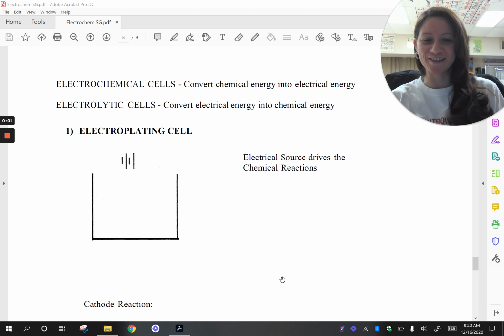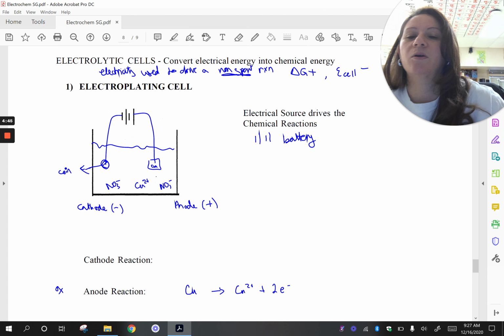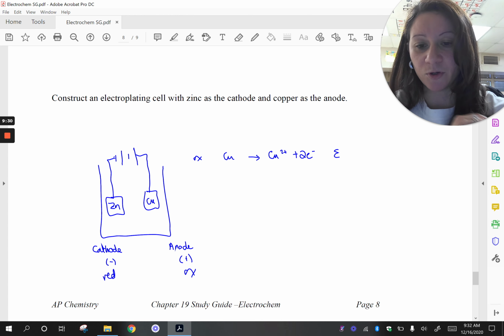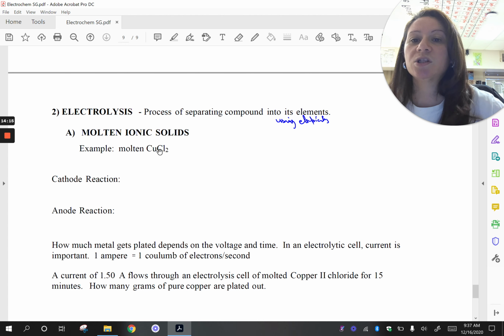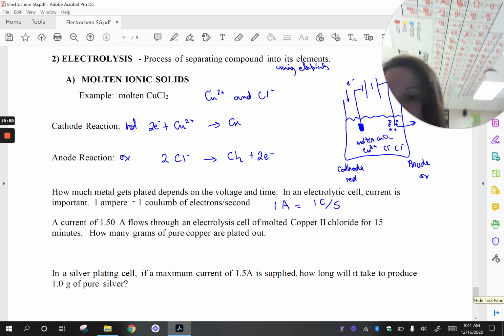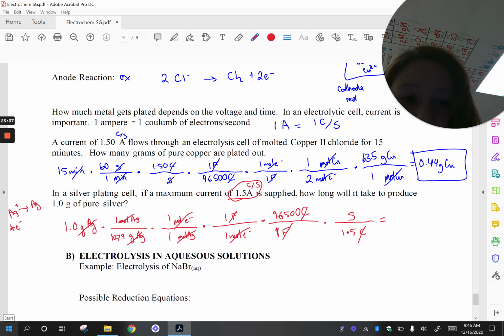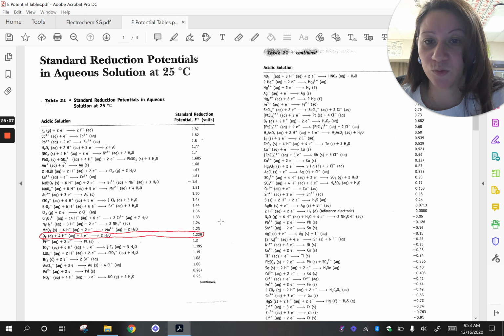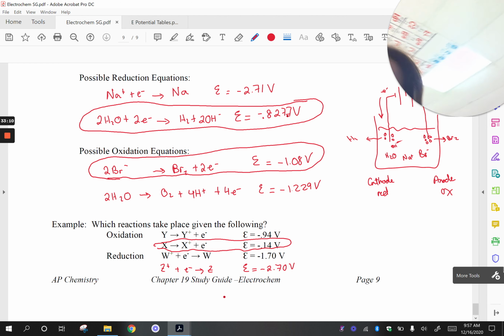AP Chem Ch 19 - Electrolytic Cells - Part 6 of 7